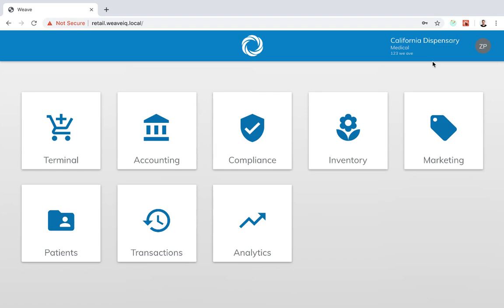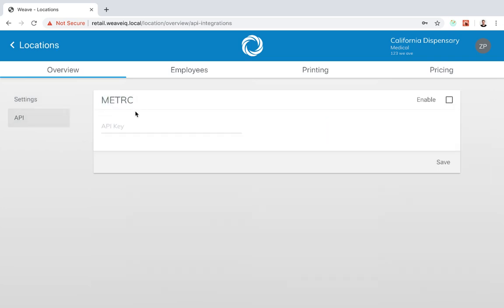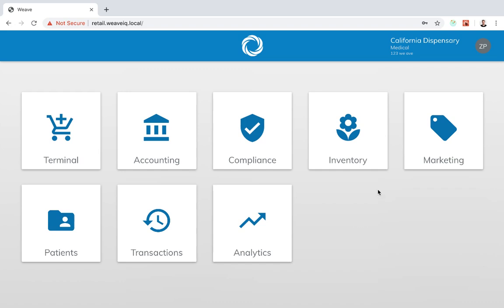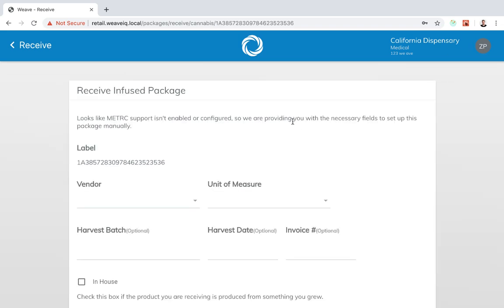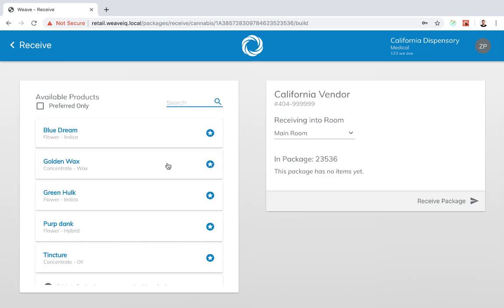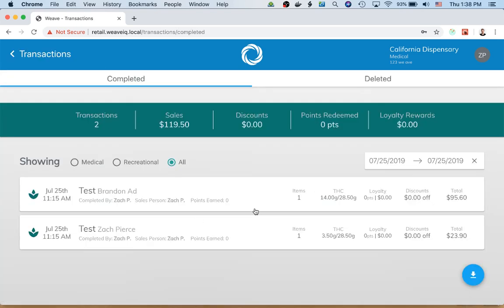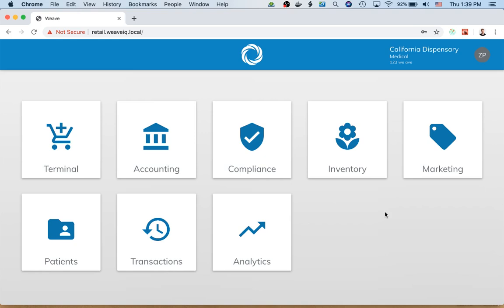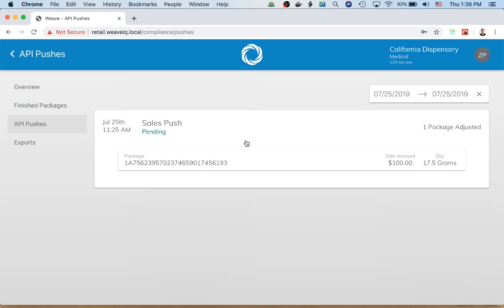Weave Metrc Integration Tutorial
This video describes how to use our integration with METRC.

This process will be the same for all of our states using METRC not just California!